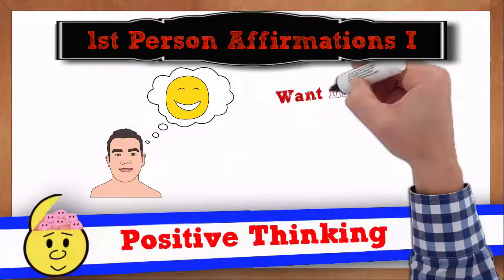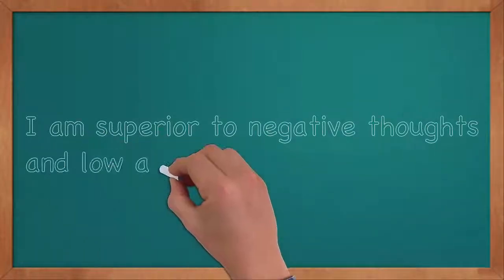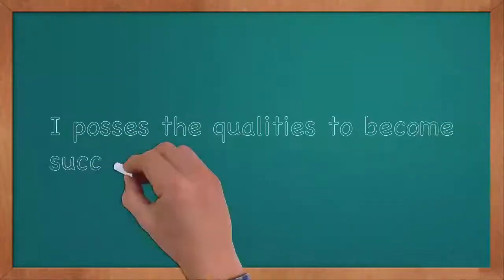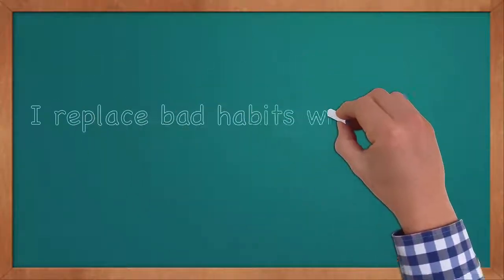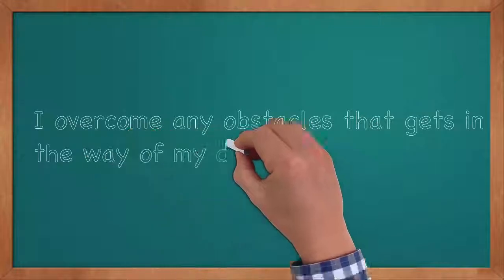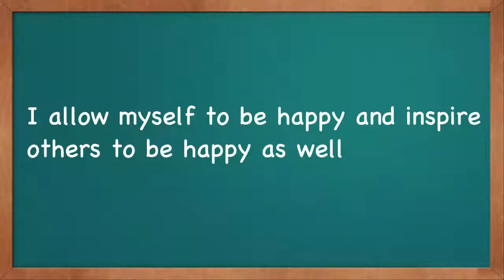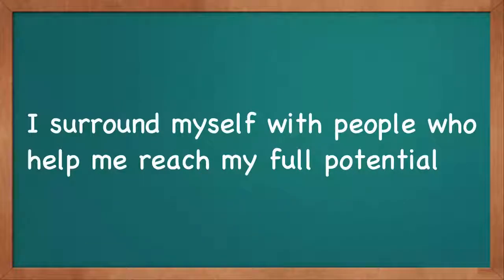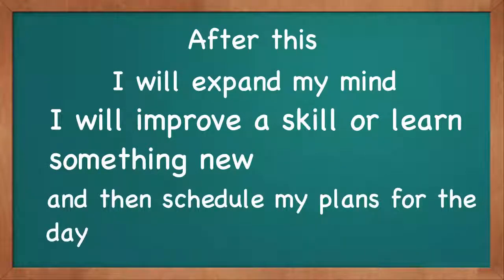How to start your day for success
Dear friend, I need your support. If you have any questions, please ask in the comments section. I will try to reply within 24 hours.

This channel is dedicated only for health and natural well being. My channel will cover all topics including Health, Wealth, Mind, Body, Success, Motivation, Nature cure, etc,. Some of the videos are not made by me. If you have your original content or any objectional content on any of the videos in this channel, please contact me and i will be happy to remove it within 24 hours.